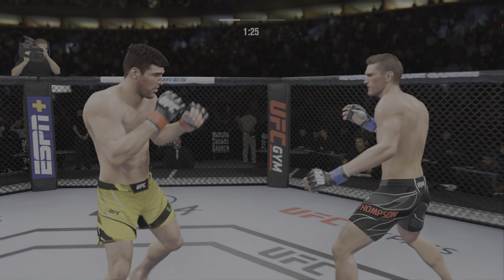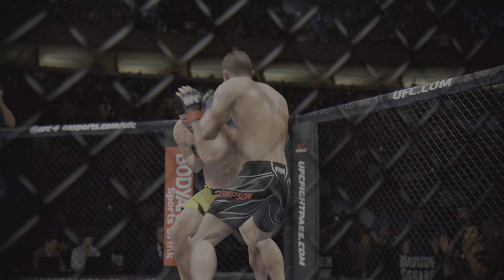[ UFC 웰터급 ] 비센테 루케 (#6) VS 스테판 톰슨 (#7)